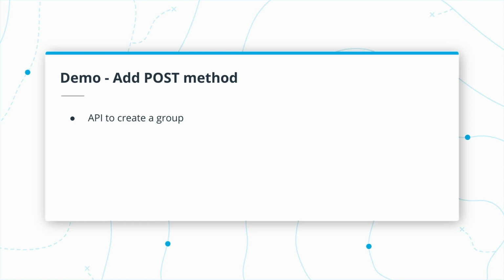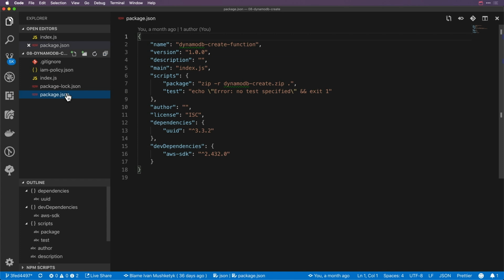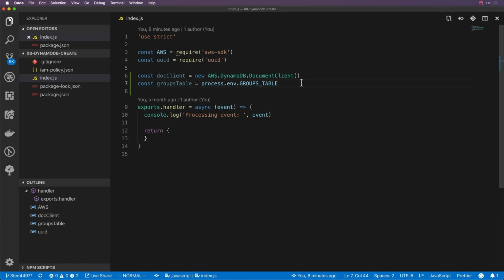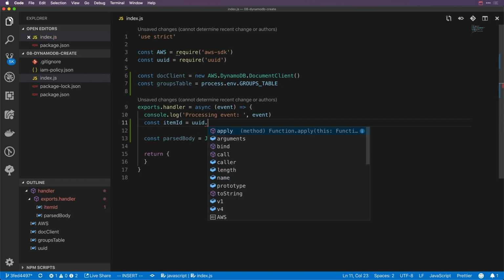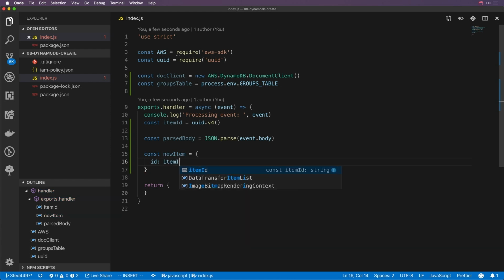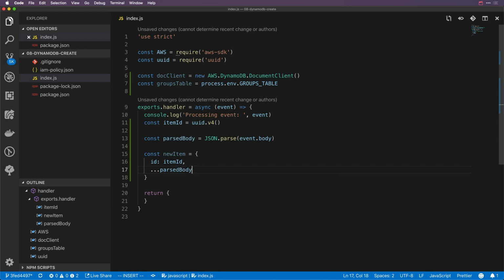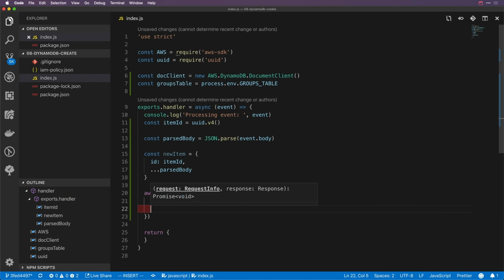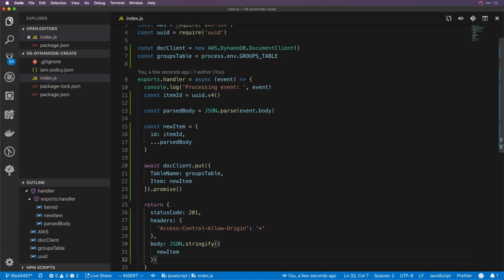ND9990 L02 A26 Démonstration - Ajouter la méthode POST Partie 1 V2